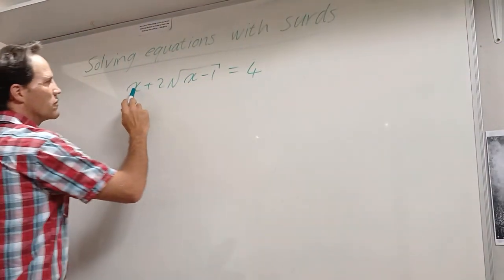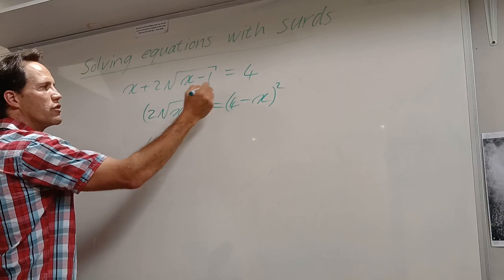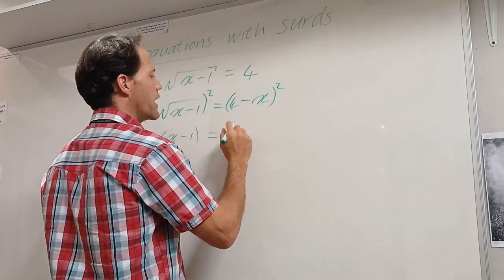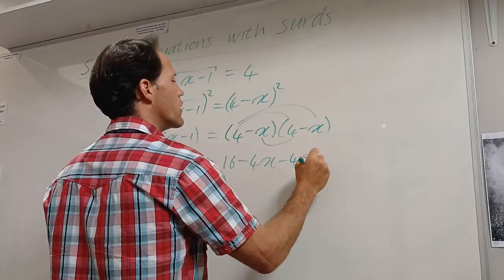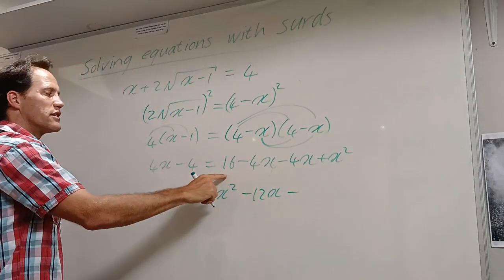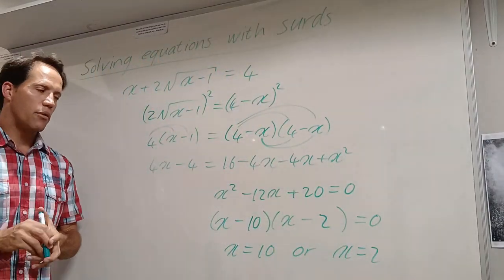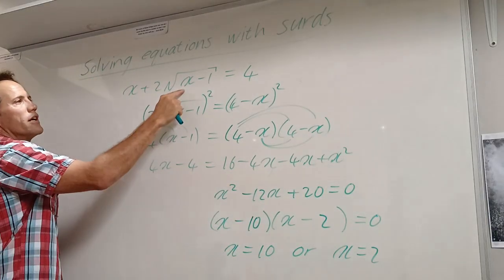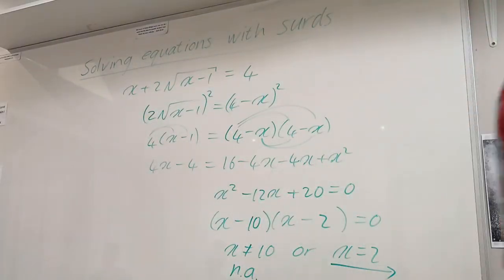Grade 11 Maths: Solving equations using surds part 4